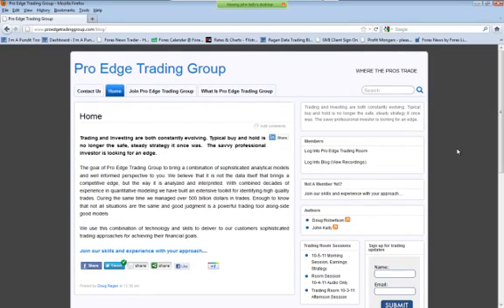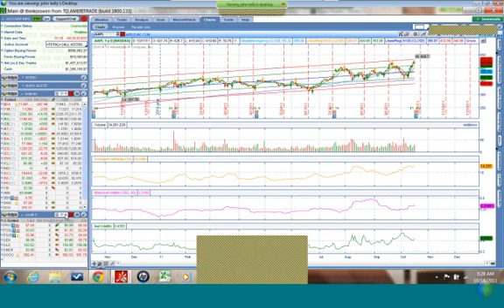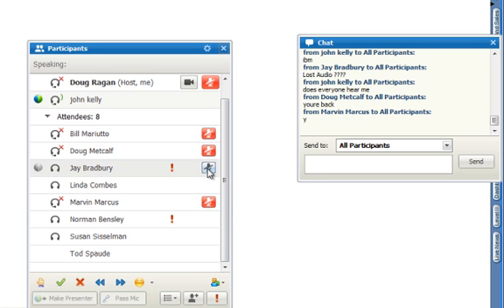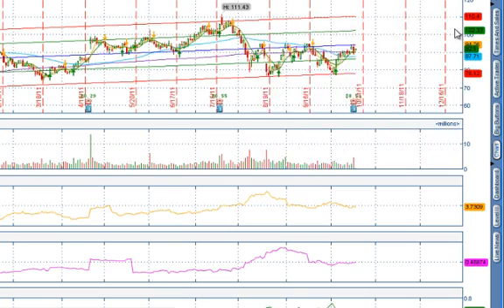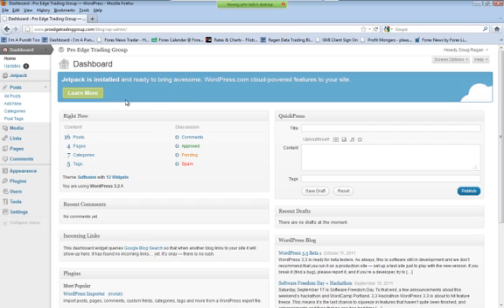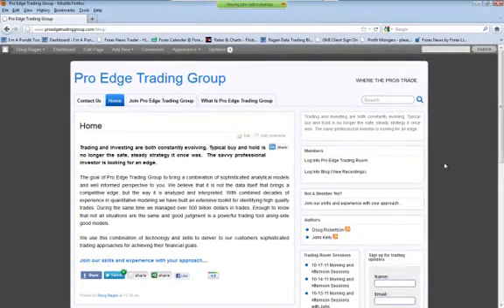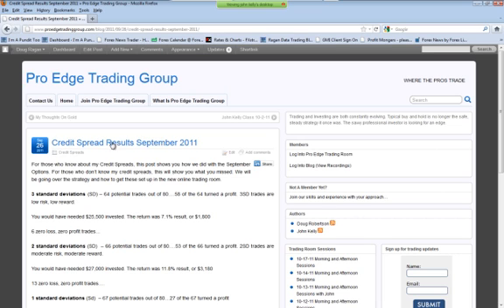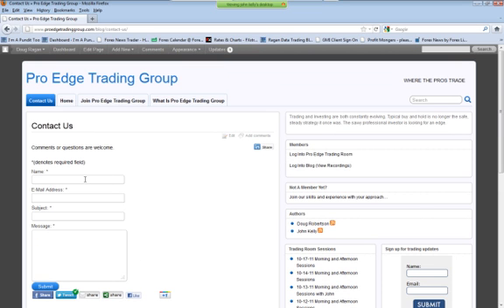ProEdgeTradingGroup.com Manual.mp4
Quick video on how to use the website and the trading room